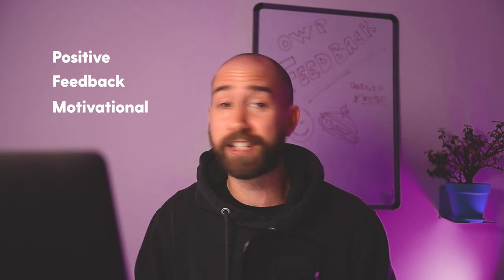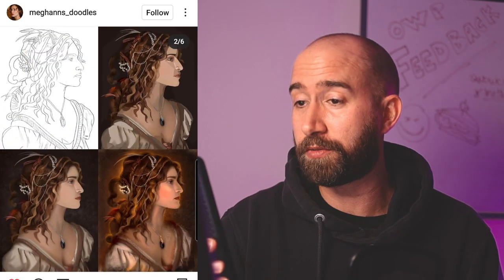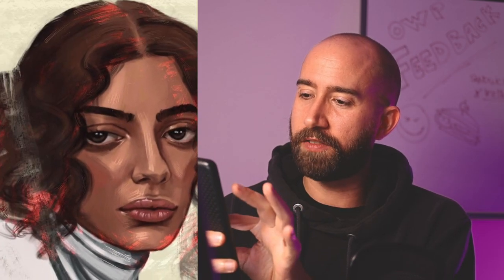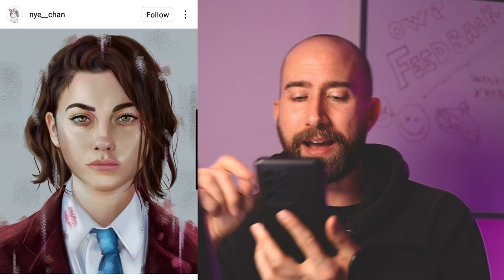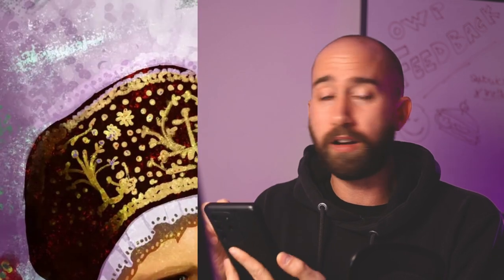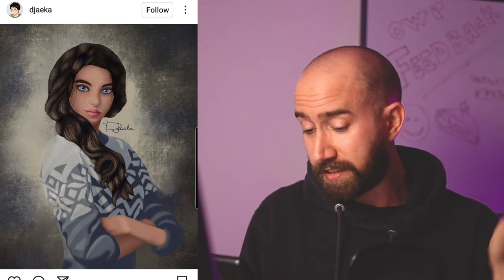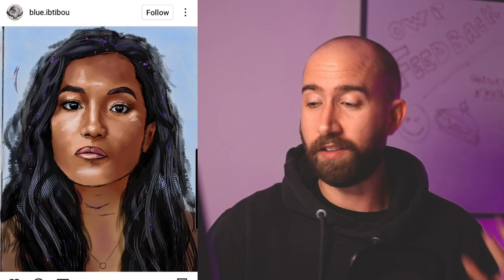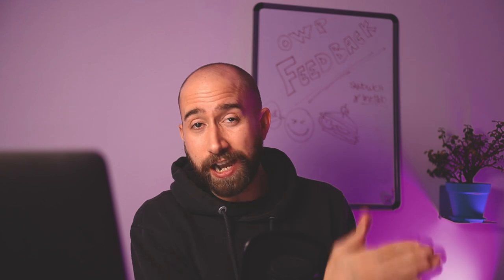HONEST Digital Art Feedback on YOUR Paintings!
Giving you honest digital art feedback on your paintings from the One Week Portrait Challenge. Buckle up, folks!